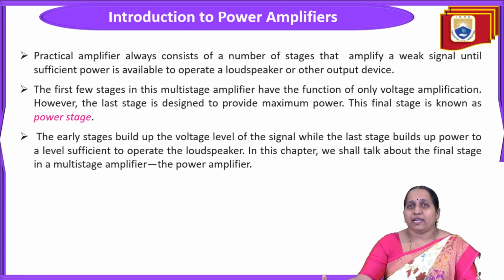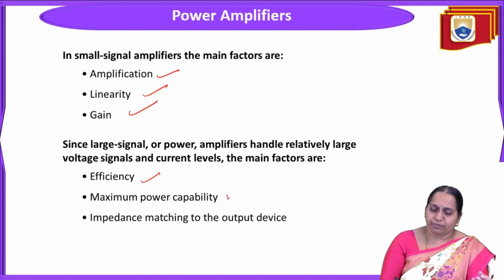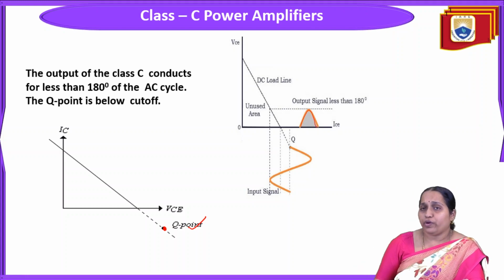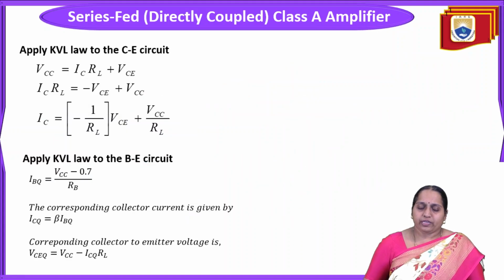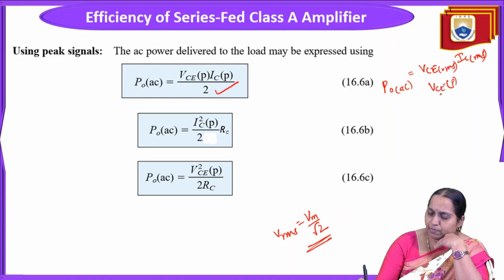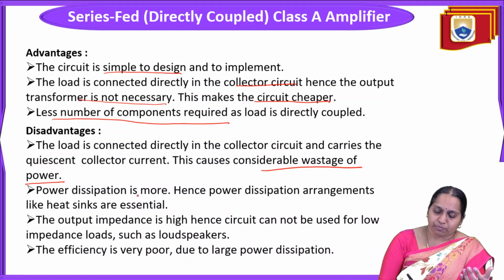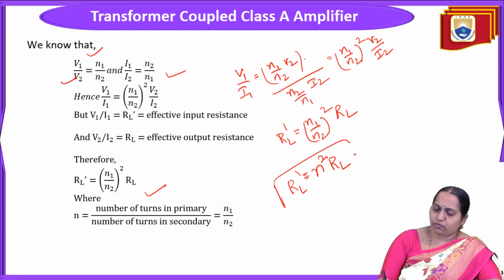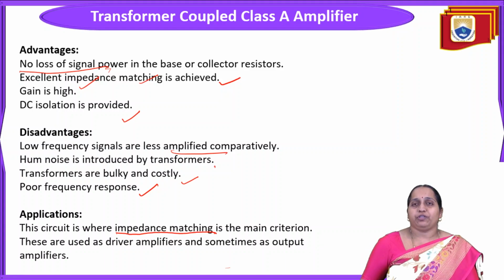Large Signal Amplifiers by Ms. P Ganga Bhavani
Large Signal Amplifiers by Ms. P Ganga Bhavani | IARE

Telangana, India.